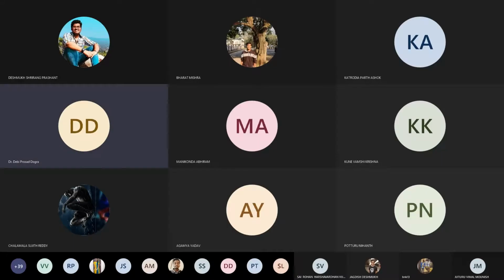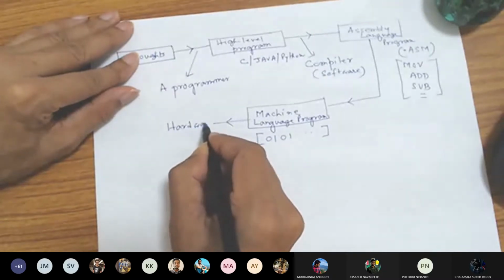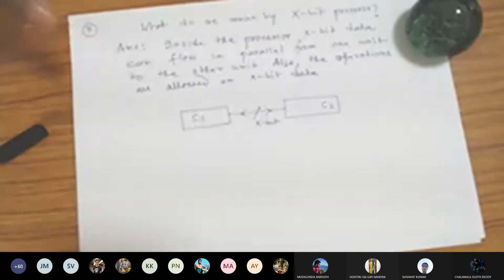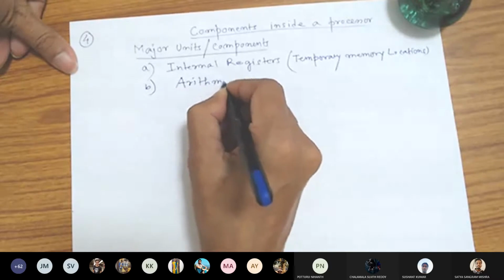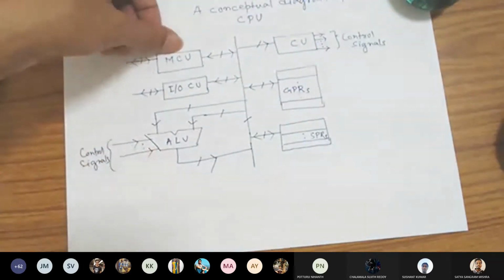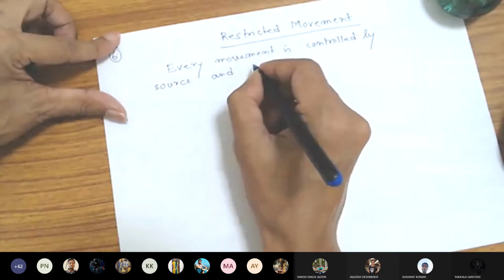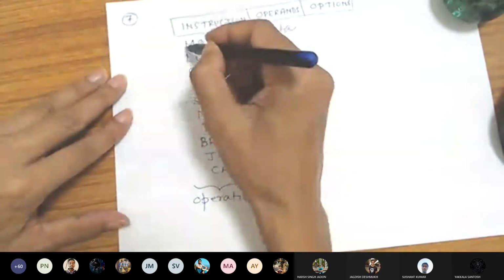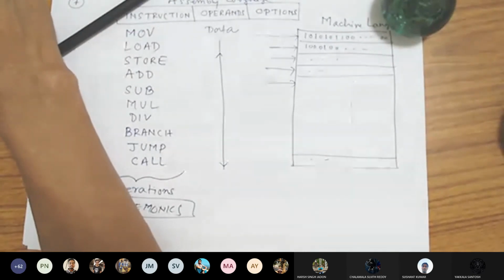Lecture 3 COA 5th Semester BTech